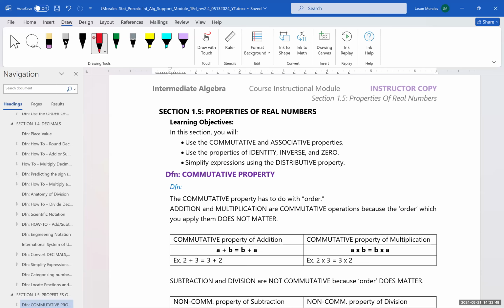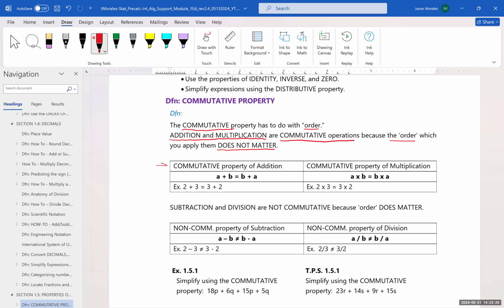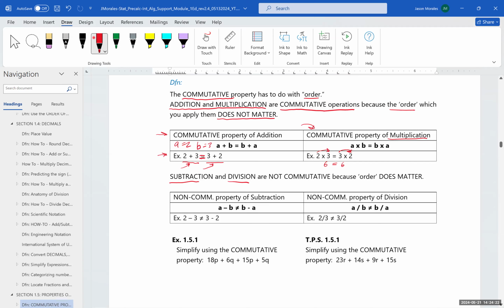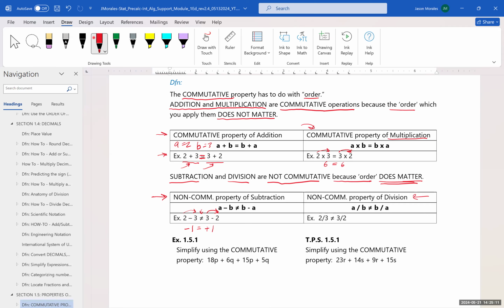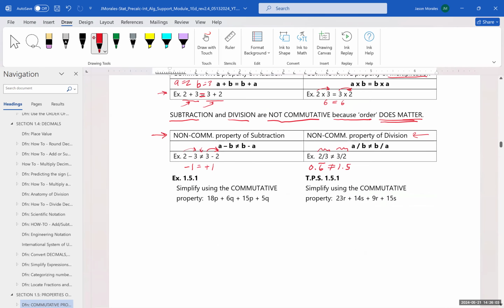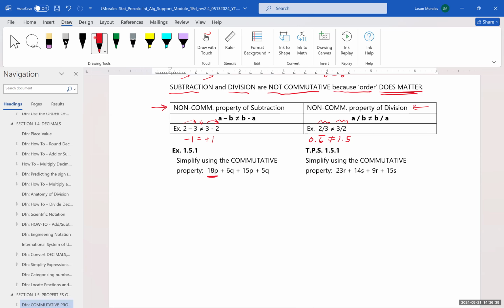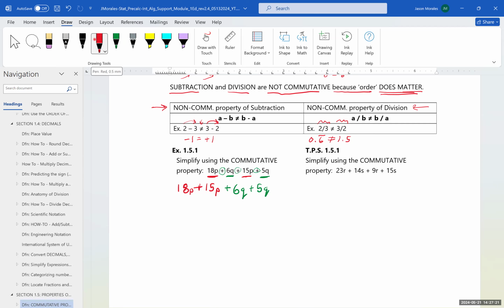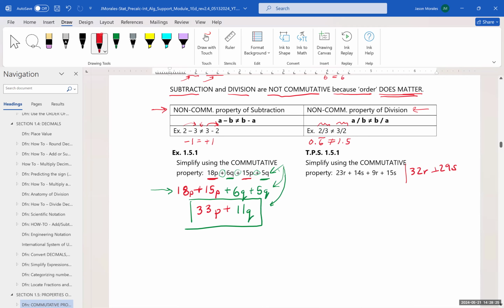IA 1.5 Dfn Commutative Property